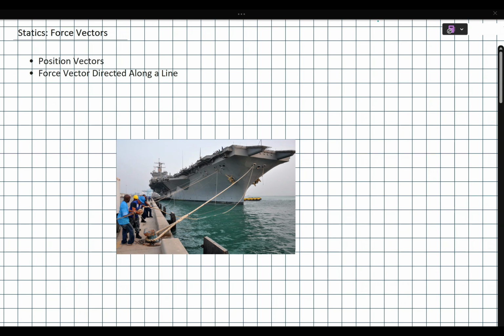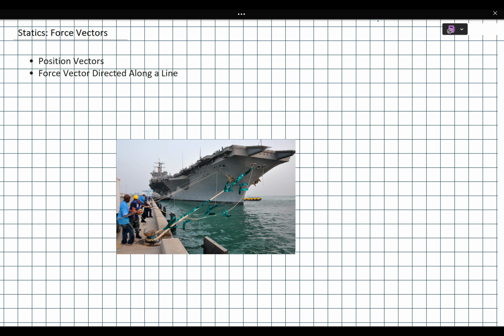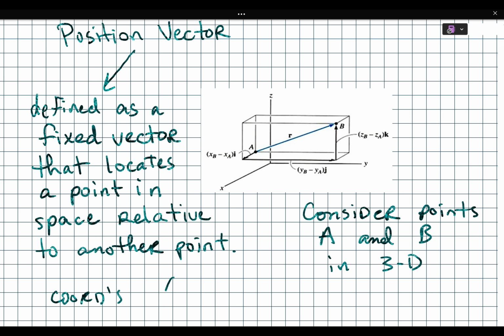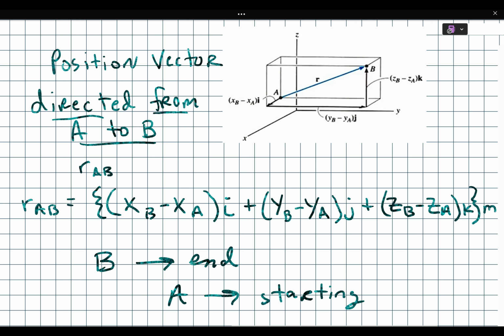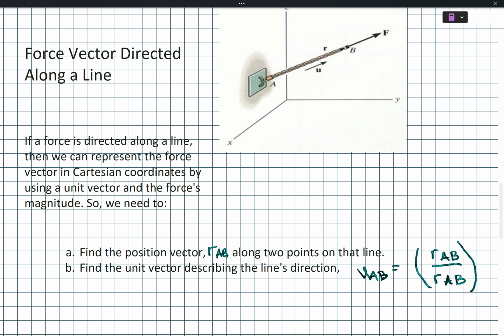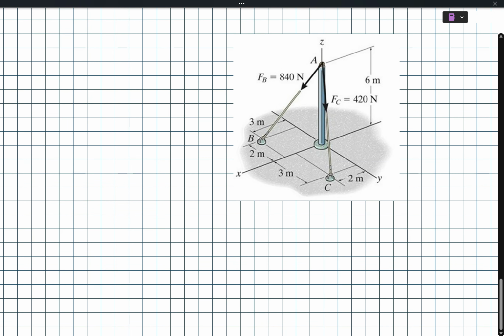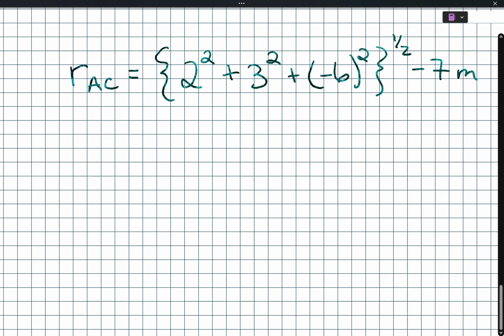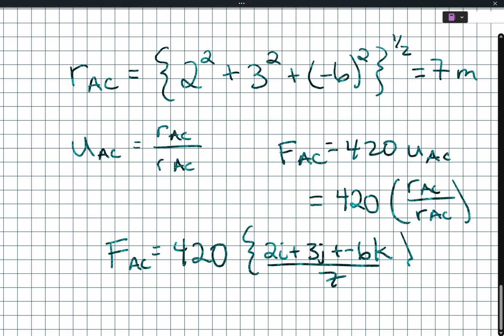3 - Force Vectors: Position vector & Force vector directed along a line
Force Vectors: Position vector & Force vector directed along a line